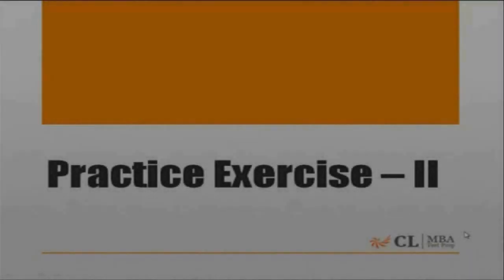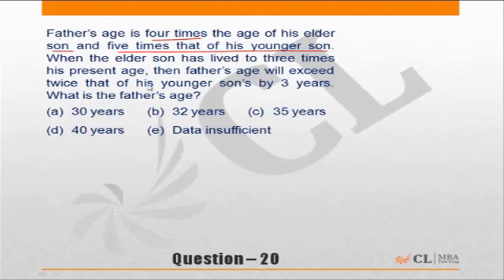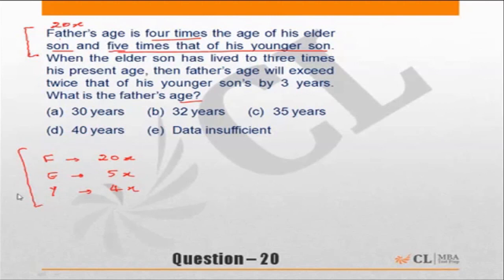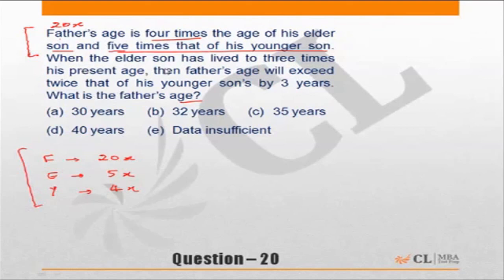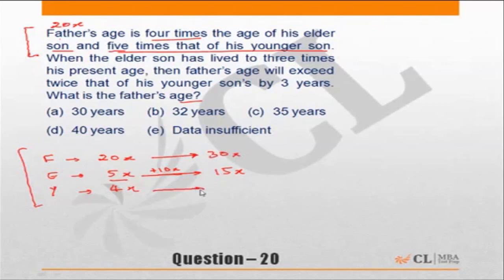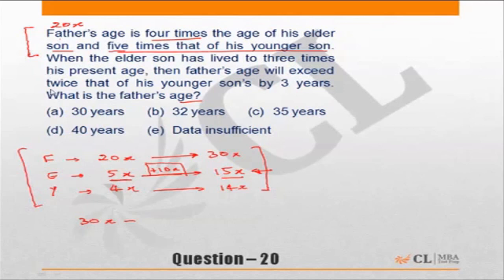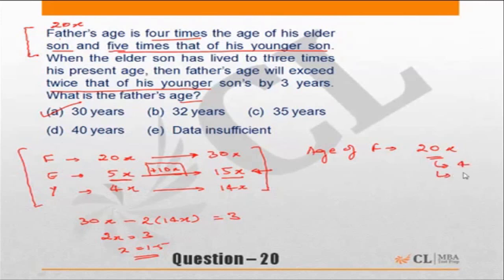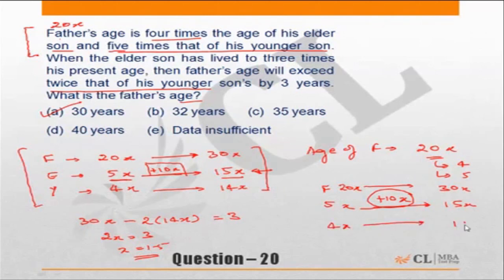Fundabook | Fundamentals of Ratio Practice Ex -2 | Question 20